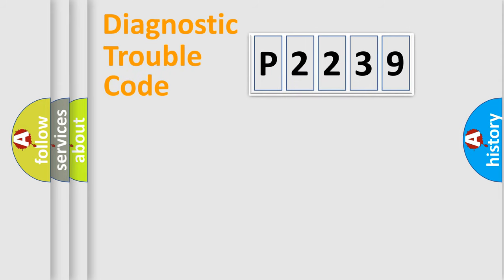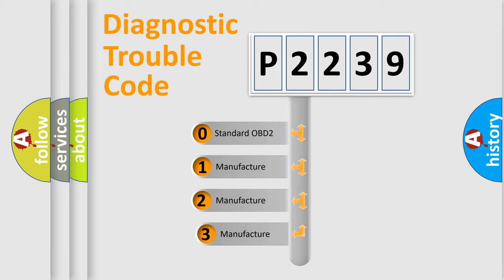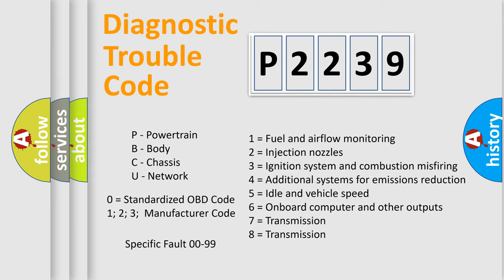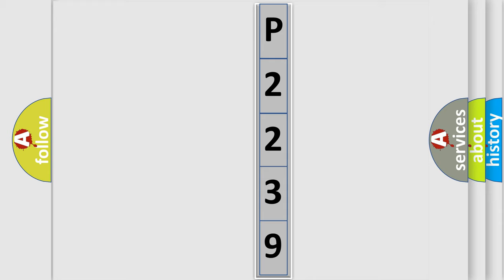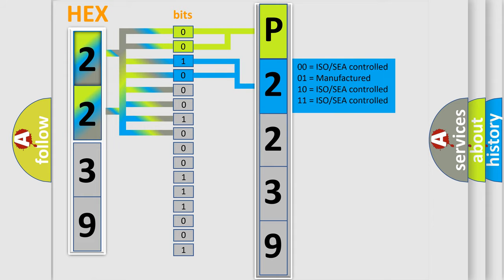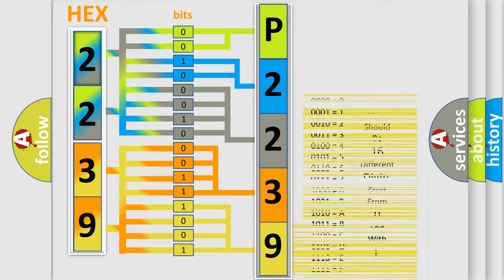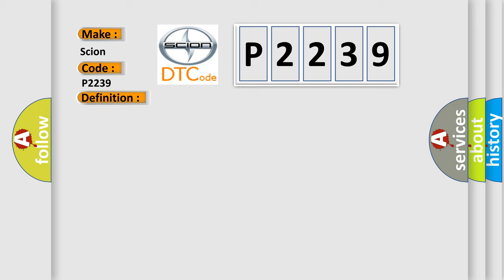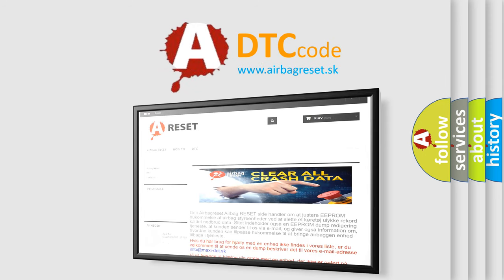DTC Scion P2239 Short Explanation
Contents:
0:21 Basic DTC analysis according to OBD2 protocol standard.
1:48 Insight into programming
2:58 A diagnostically understandable description of the Diagnostic Trouble Code
3:05 Basic error definition

Make:
Scion
Code:
P2239
Definition:
Electronic Control Unit Software
Description: